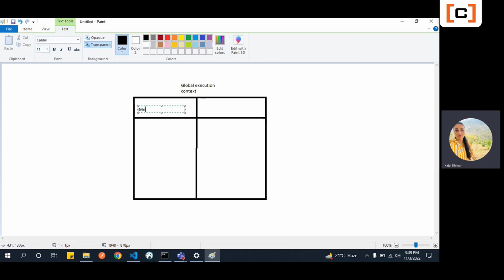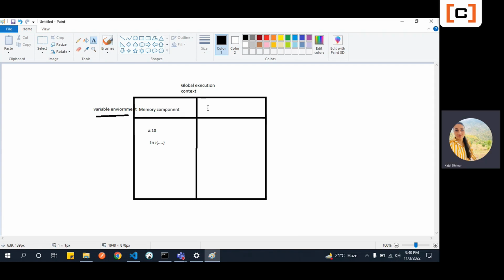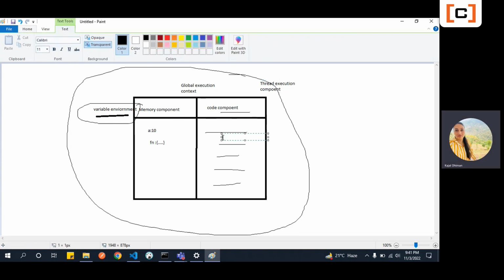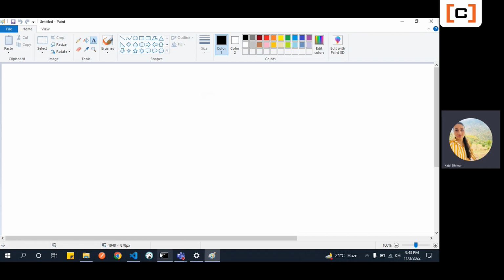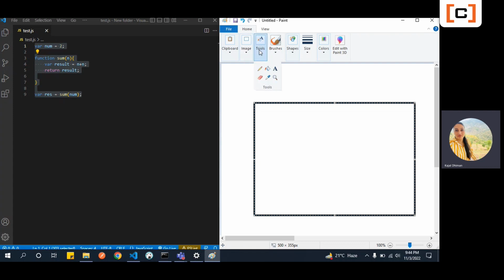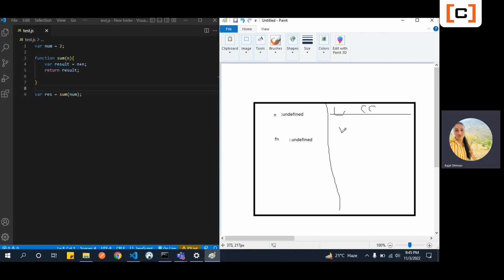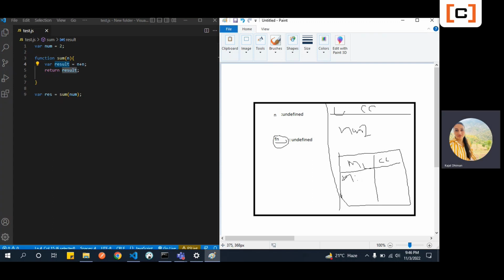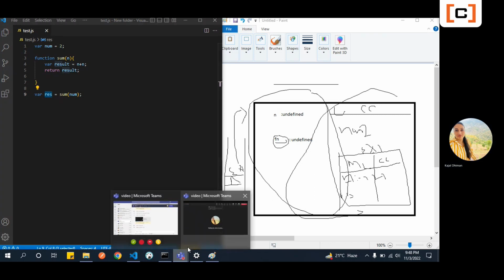Avoid These JavaScript Pitfalls That 95% of Developers Get Wrong | Isha Taneja | Complere Infosystem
Complere Infosystem: @complereinfosystem
Isha Taneja: @theexecutiveoutlook

Description:
JavaScript is the backbone of modern web interactivity. In this video, we take a quick look at how this powerful scripting language enables dynamic content updates, interactive media control, image animations, and so much more.

With just a few lines of code, JavaScript allows developers to build immersive, engaging, and highly responsive web experiences.

What you'll learn:

* The role of JavaScript in front-end development
* How it brings websites to life with dynamic features
* Why it's a must-know language for every aspiring web developer
* Real-world use cases across web apps, design, and functionality

Whether you're just starting out or deep into your coding journey, this is a solid reminder of what JavaScript can really do.

About Isha Taneja:
Isha Taneja is the CEO of Complere Infosystem and host of The Executive Outlook. Passionate about data engineering, analytics, and AI, she uses her platform to share practical advice and leadership strategies that simplify complex challenges and drive real impact for businesses.